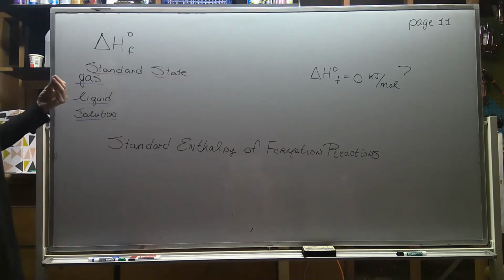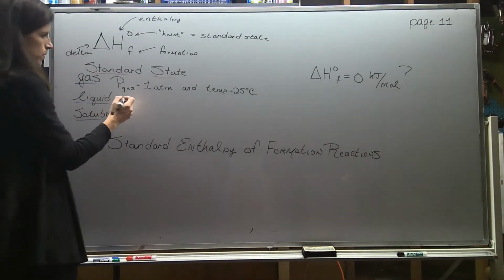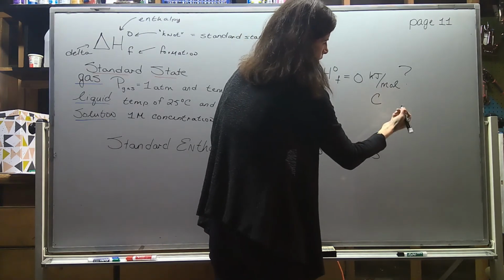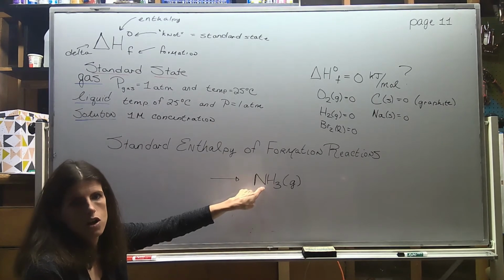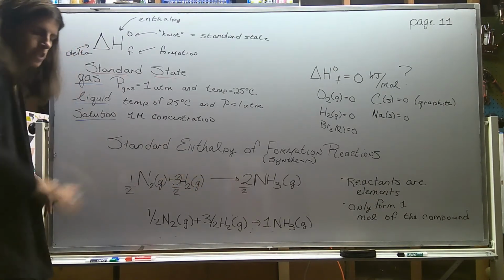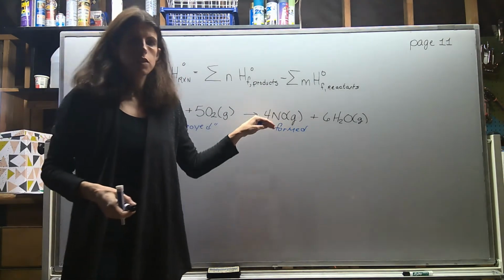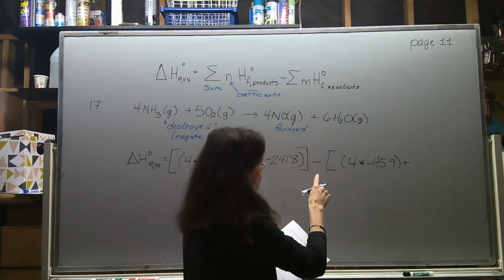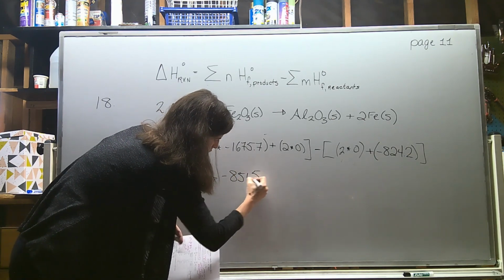CHEM110: Enthalpy of Formation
Learn how to write a formation reaction.  Use enthalpy of formation values to calculate the enthalpy of a reaction.